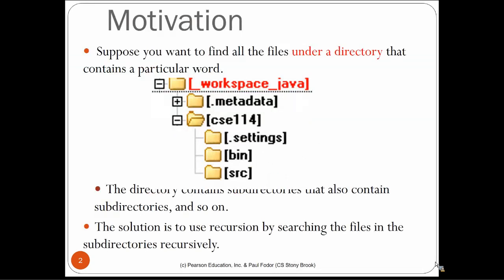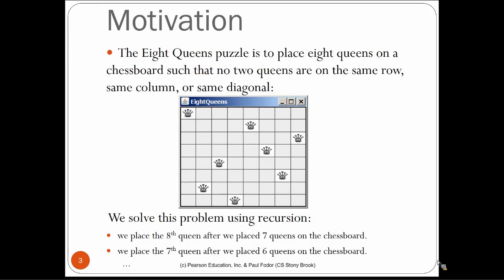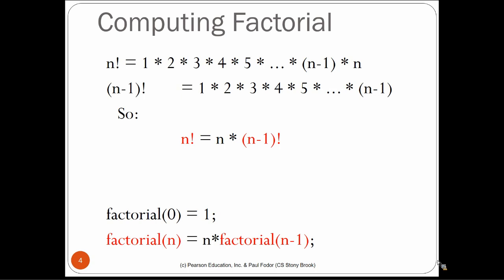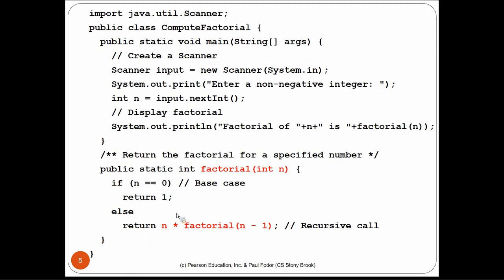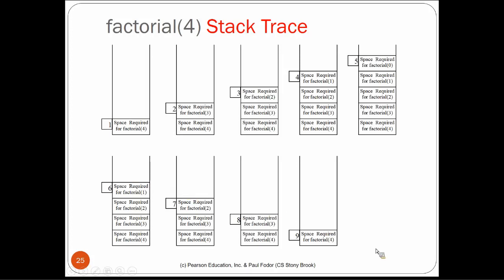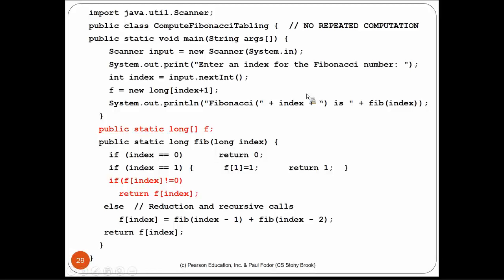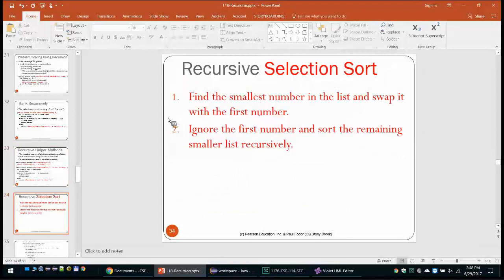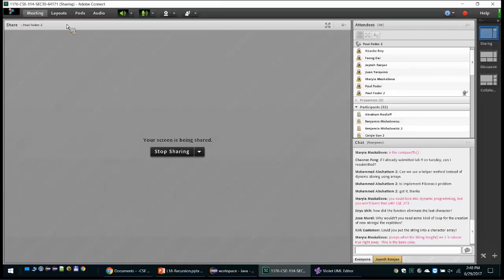CSE114 Computer Science I: Recursion part 1